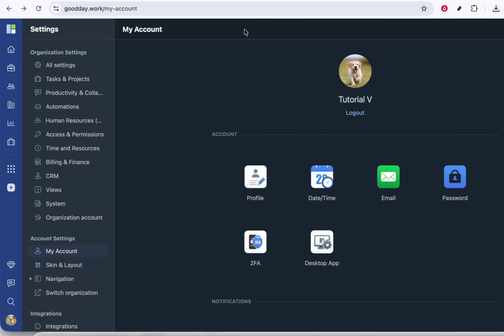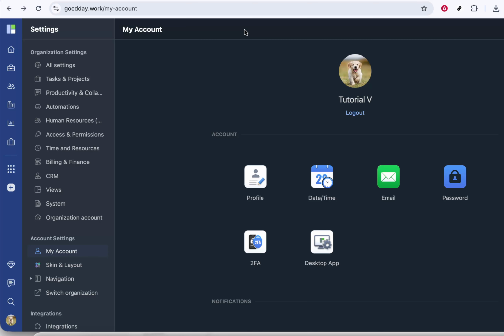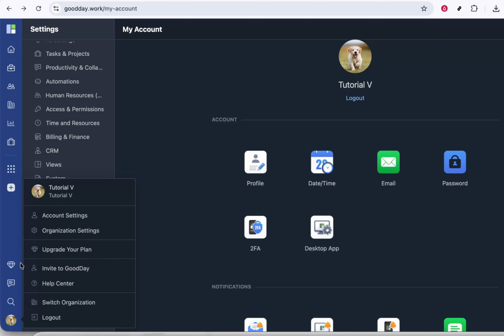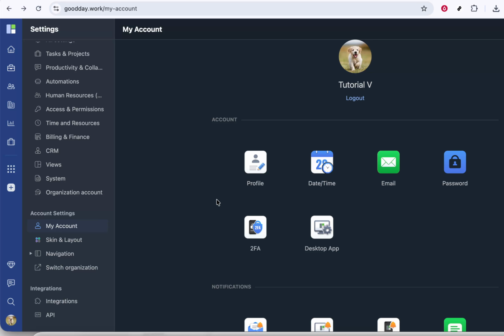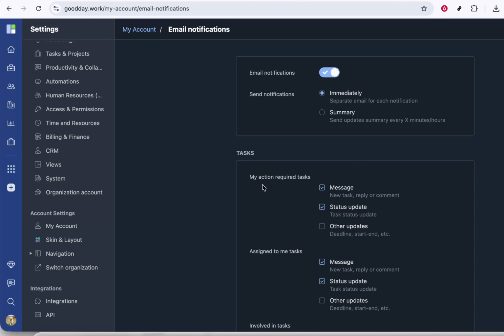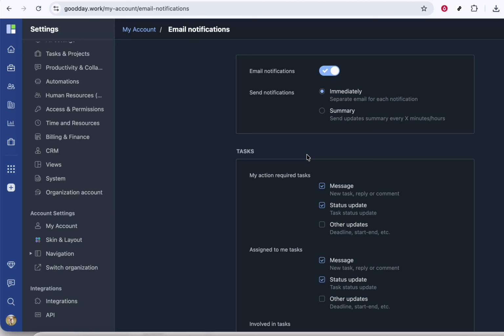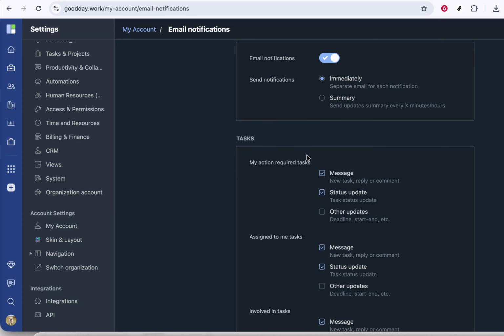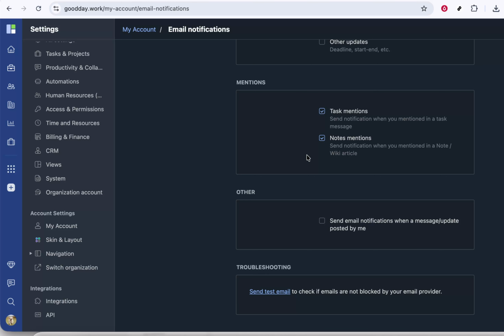How to Reduce Notification Overload in Goodday | Step-by-Step Guide 2026